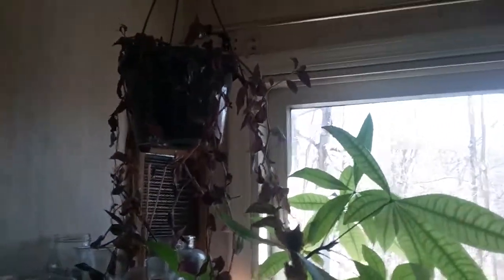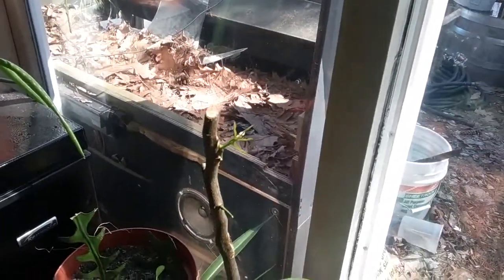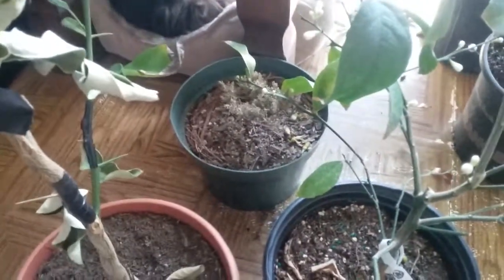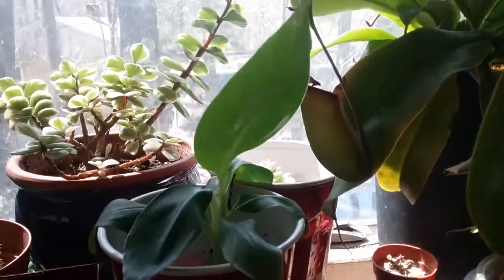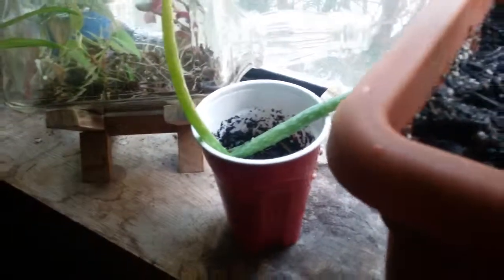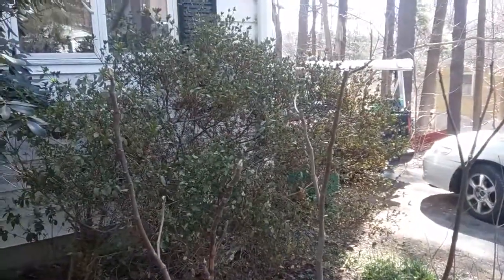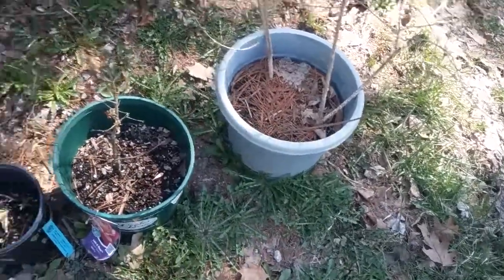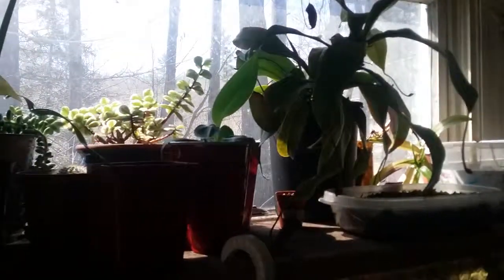Houseplant tour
A walk through my houseplants. I forgot to show my big spider plant, and I said i got a key lime, but i was wrong, it's a blood orange tree i have. I have a persian lime, not a key lime. I missed showing my ZZ plant and a couple more... oh well.